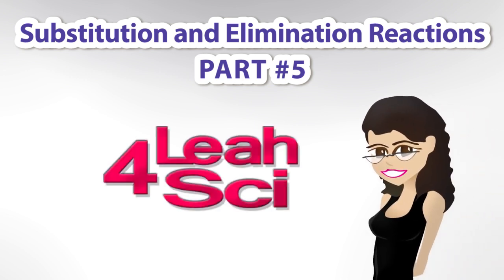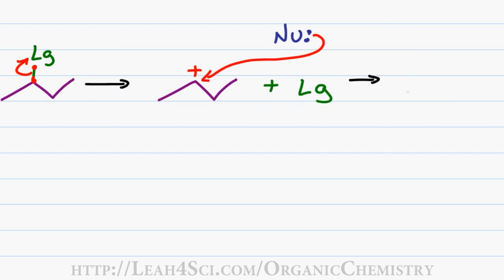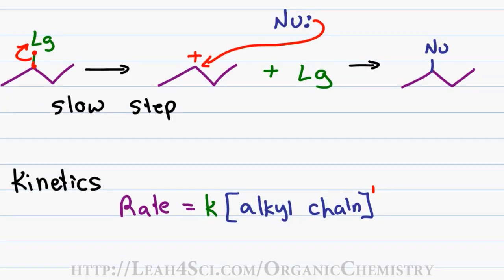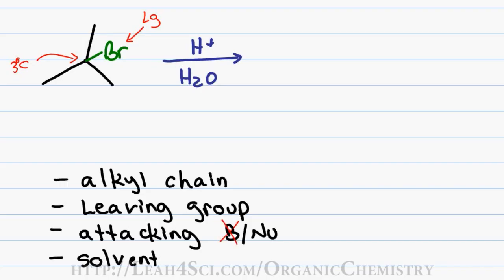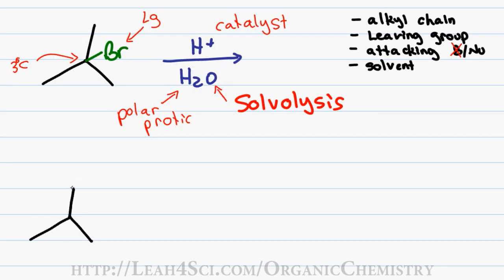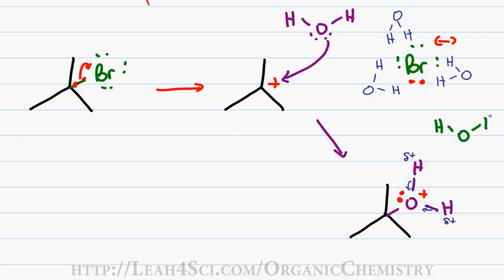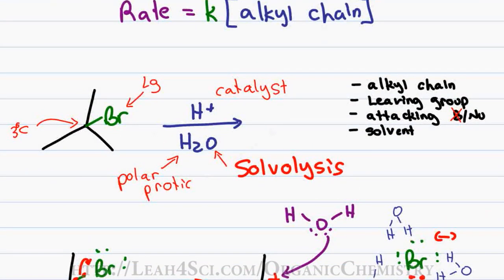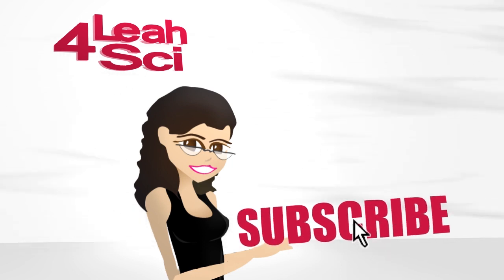SN1 Reaction Rate and Mechanism - Unimolecular Nucleophilic Substitution Part 1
presents: SN1 Reaction (video 1 of 3)
Reaction, Rate and Mechanism for Unimolecular Nucleophilic Substitution

Many students attempt to memorize substitution and elimination reactions and find themselves unable to differentiate between SN1 SN2 E1 E2 reactions when faced with a starting molecule and set of chemical conditions
This video series is designed to help you break down every aspect of these reactions in order to build a solid knowledge base allowing you to approach reactions in a logical manner for simple solutions

I also offer private online tutoring. Details